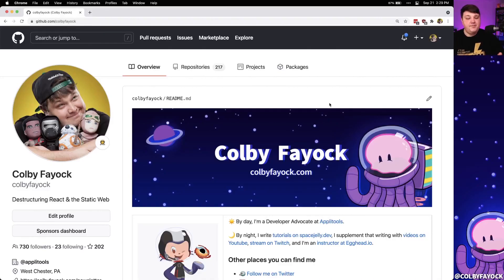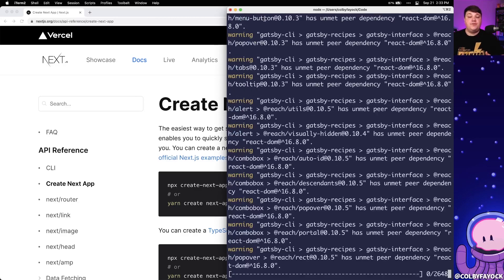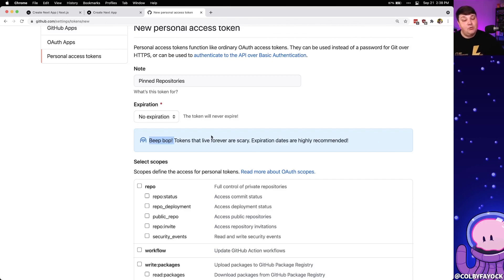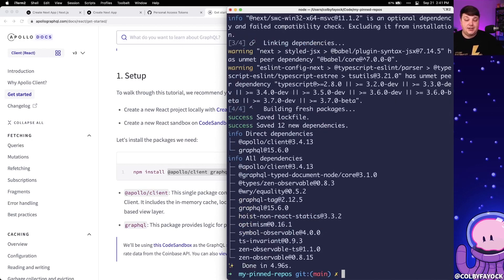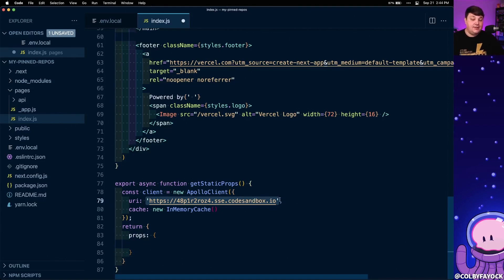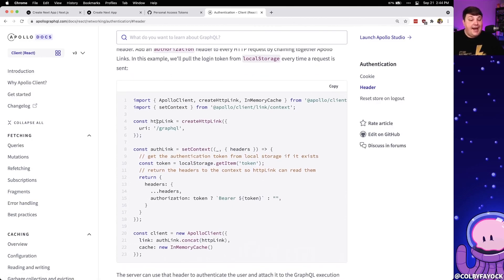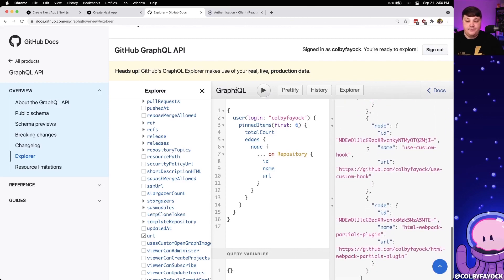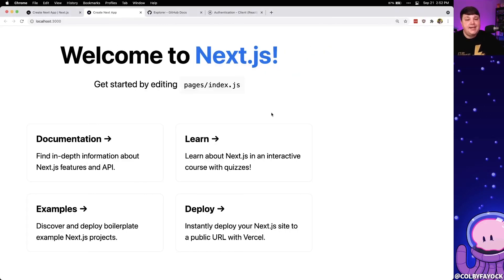Add GitHub Pinned Repositories to React & Next.js with the GitHub GraphQL API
Learn how to use the GitHub GraphQL API to fetch your pinned repositories to display in a Next.js React App. We'll walk through generating a GitHub Personal Access Token, setting up Apollo Client with authentication, and creating a graphQL query to get our repository data.

🧰 More Resources

🎼 Music
Music from Uppbeat (free for Creators!):